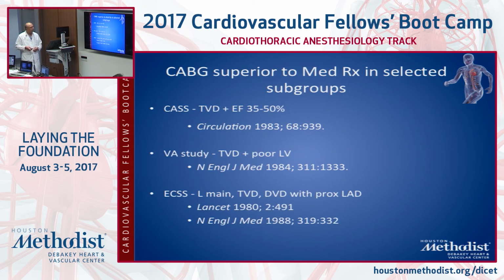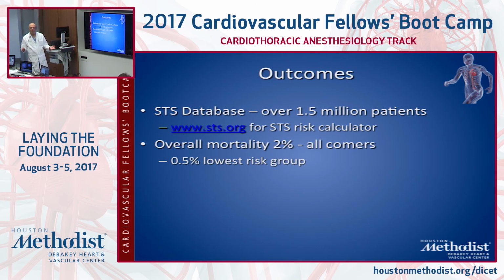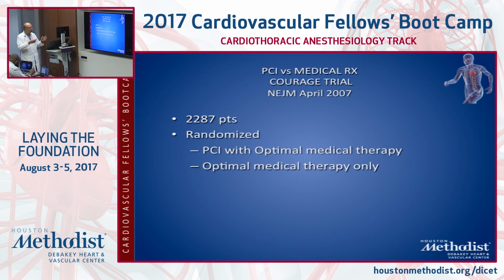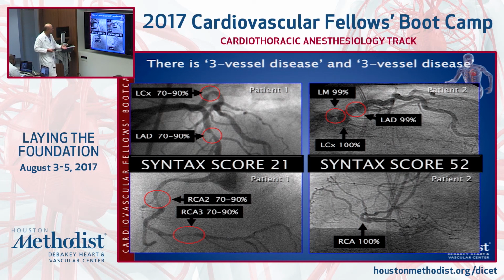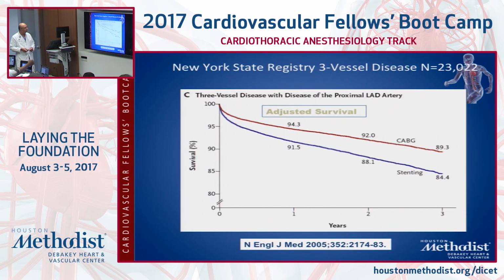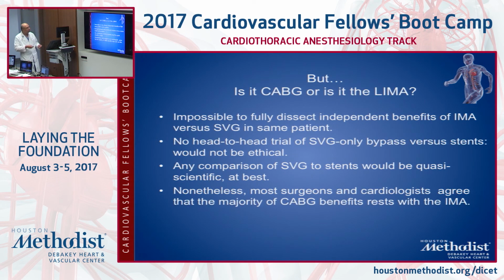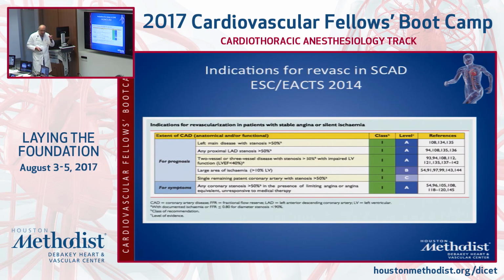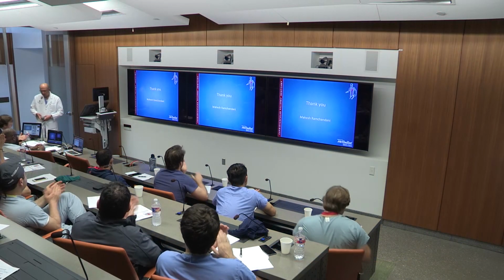Coronary Artery Bypass (Mahesh Ramchandani, MD)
SESSION 7 ▪ Surgical Management of Ischemic Heart Disease